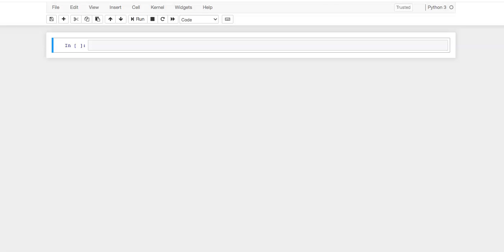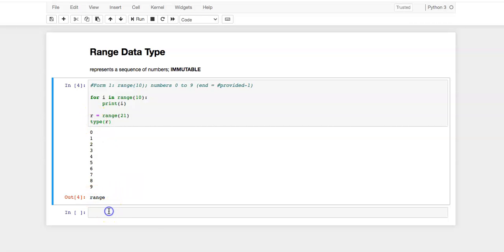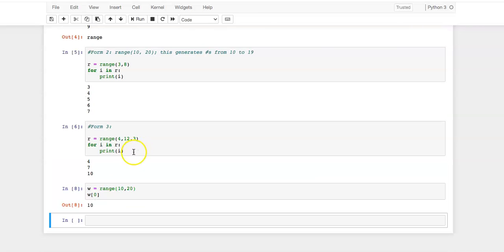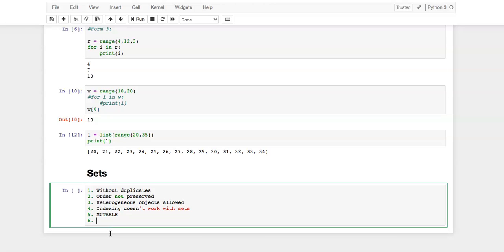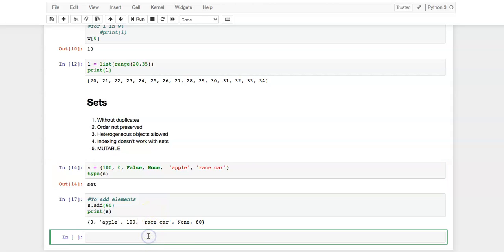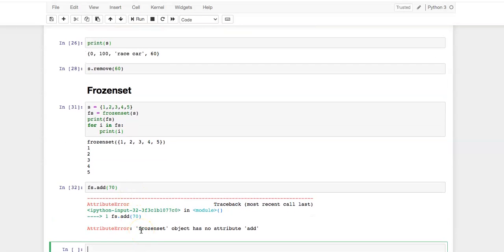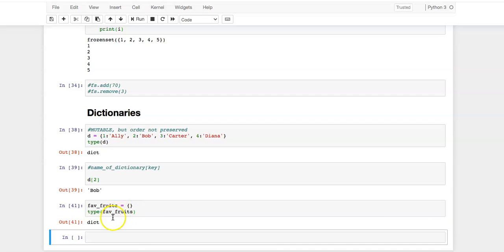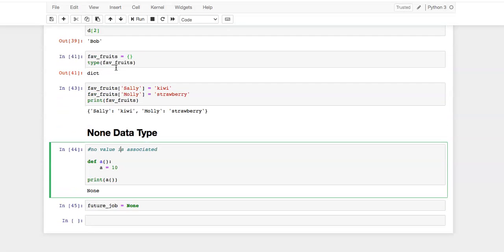Python Data Types: Range, Sets, Frozensets, Dictionaries, and None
Learn about some more Python data types, including ranges, sets, frozensets, dictionaries, and None with Siri.